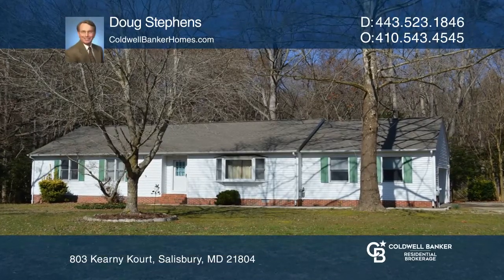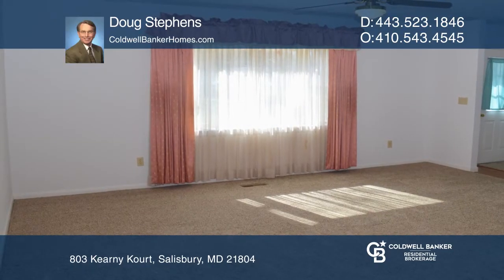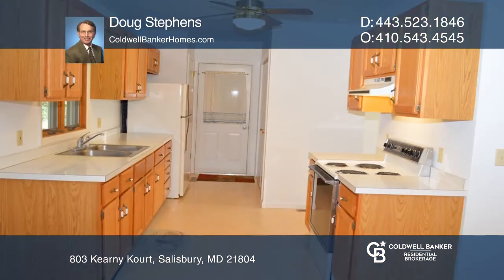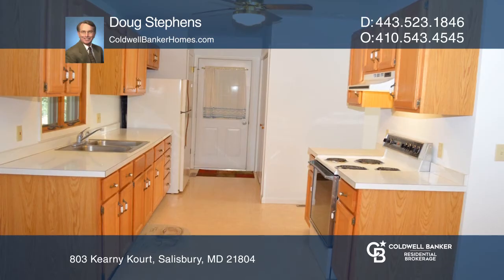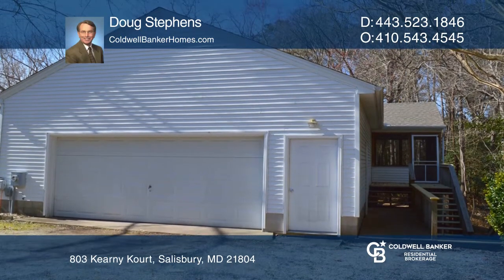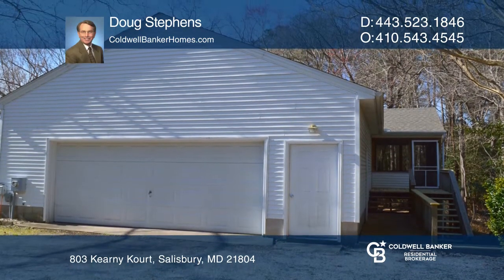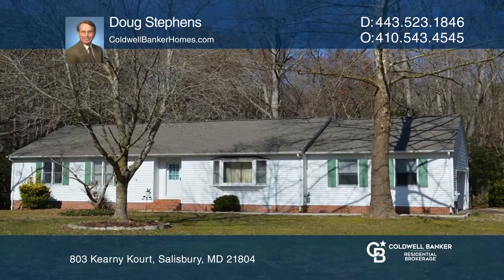803 Kearny Kourt Salisbury, MD | ColdwellBankerHomes.com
803 Kearny Kourt, Salisbury, MD

Dont miss this immaculate three bedroom, two bath rancher located on a quiet cul-de-sac. Sweet location with a lot of privacy. This custom-built home has many updates and upgrades including Architectural Roof, HVAC and Central Air Conditioning, Carpet, Front and Back doors, Garage door opener, Blad